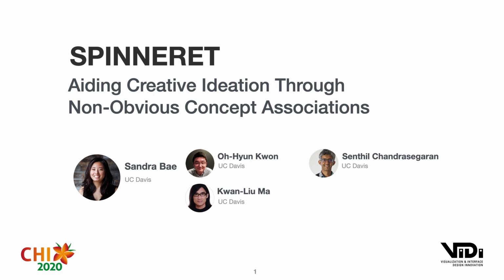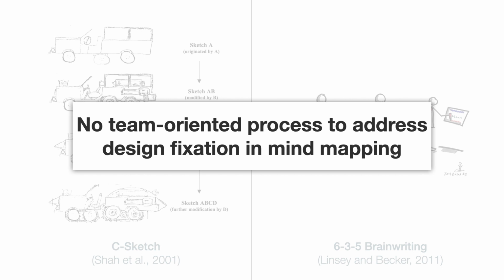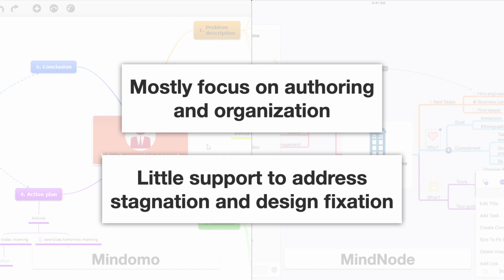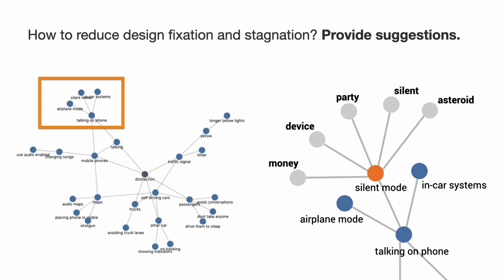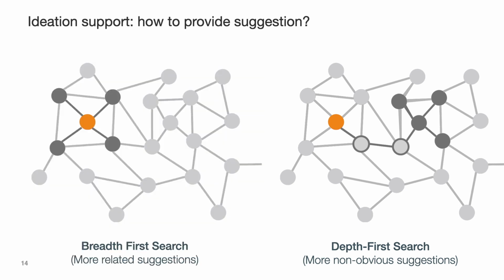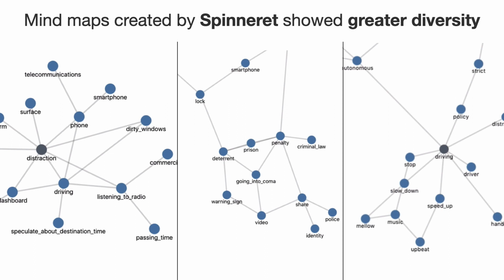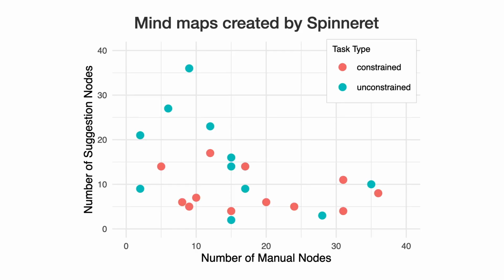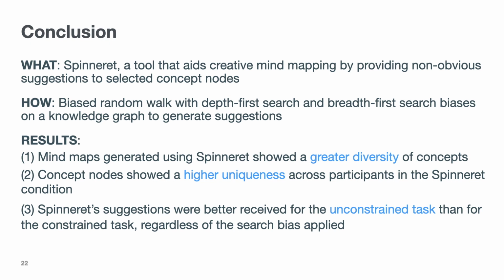Spinneret: Aiding Creative Ideation through Non-Obvious Concept Associations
Suyun Sandra Bae, Oh-Hyun Kwon, Senthil Chandrasegaran, Kwan-Liu Ma

Session: Creative & collaborative work

Abstract
Mind mapping is a popular way to explore a design space in creative thinking exercises, allowing users to form associations between concepts. Yet, most existing digital tools for mind mapping focus on authoring and organization, with little support for addressing the challenges of mind mapping such as stagnation and design fixation. We present Spinneret, a functional approach to aid mind mapping by providing suggestions based on a knowledge graph. Spinneret uses biased random walks to explore the knowledge graph in the neighborhood of an existing concept node in the mind map, and provides "suggestions" for the user to add to the mind map. A comparative study with a baseline mind-mapping tool reveals that participants created more diverse and distinct concepts with Spinneret, and reported that the suggestions inspired them to think of ideas they would otherwise not have explored.